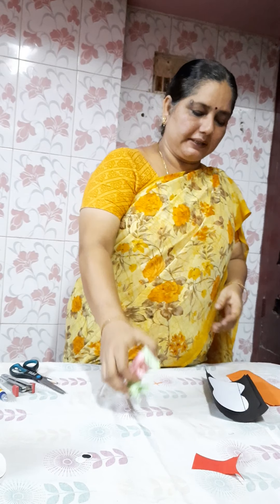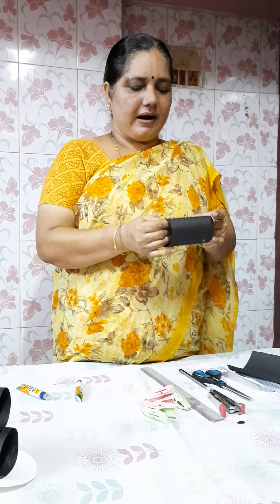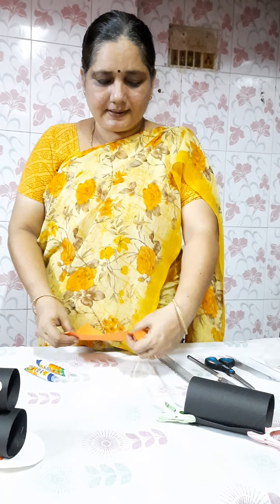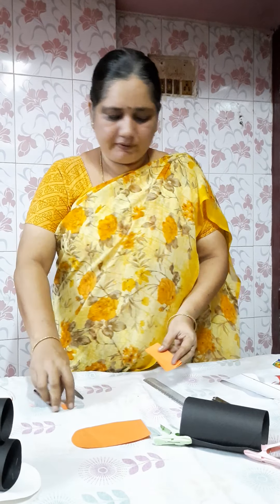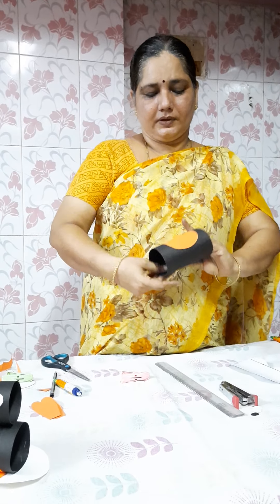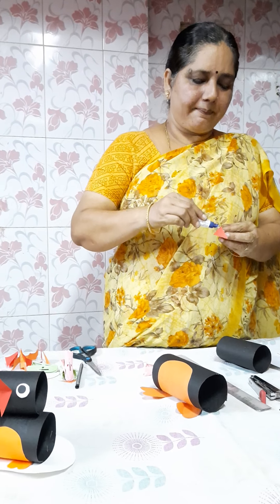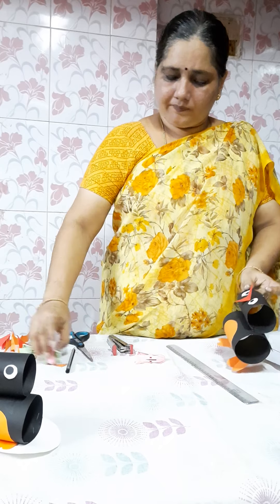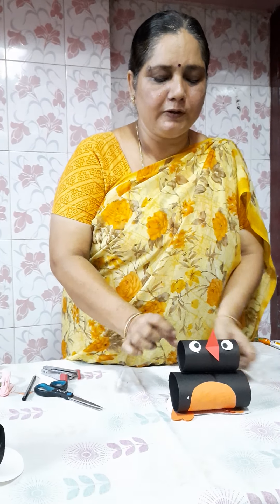Std : 1,2,3 (6.7.2020) l Subject : Craft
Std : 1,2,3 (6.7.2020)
Subject : Craft